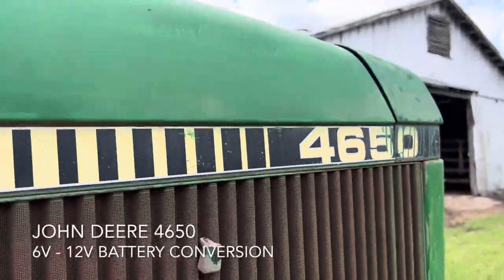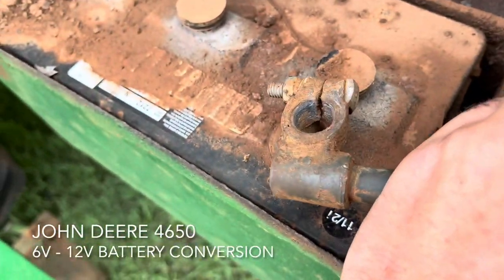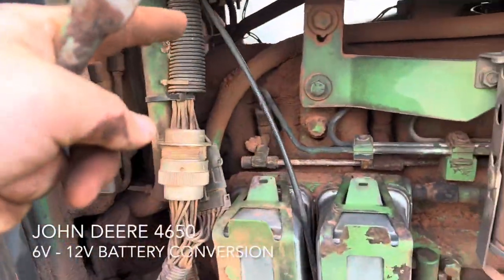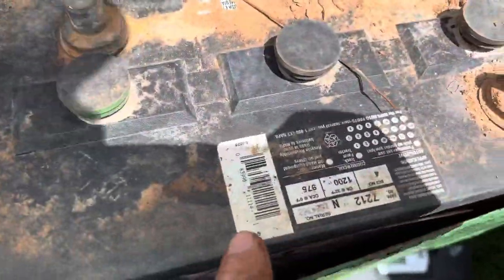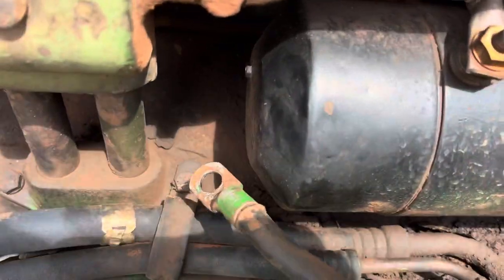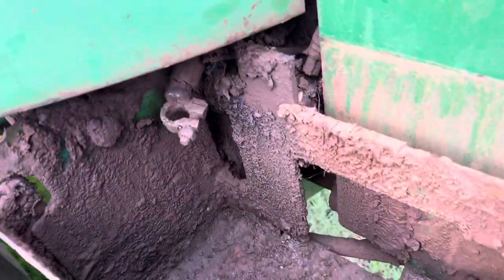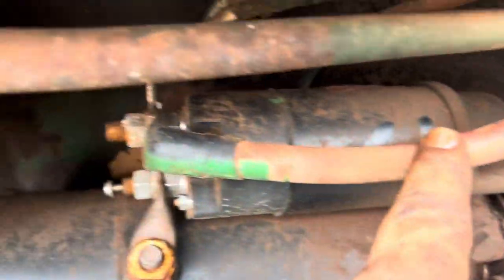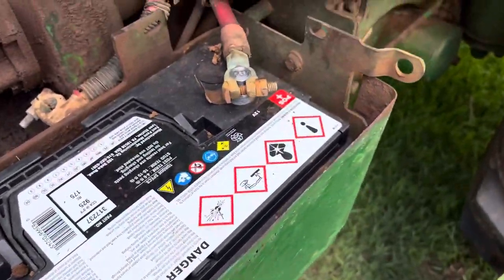4650 John Deere tractor - 6V to 12V battery conversion￼￼.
I had looked all around for a video on this, and nothing really made sense to me, so I said I’m going to dive in and do it for myself, it’s very simple there’s nothing to it at all so that’s why I wanted to show y’all this video here.
Hopefully it will help out at least one person￼, That is trying to struggle and understand the concept of mechanics like me lol